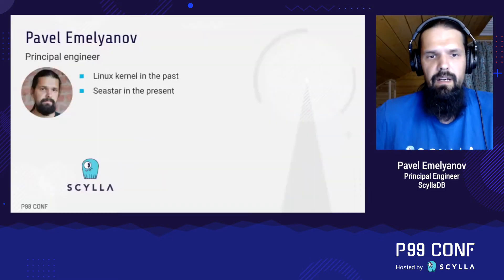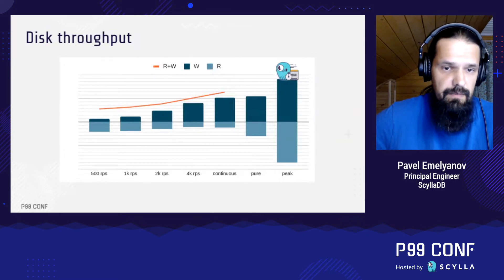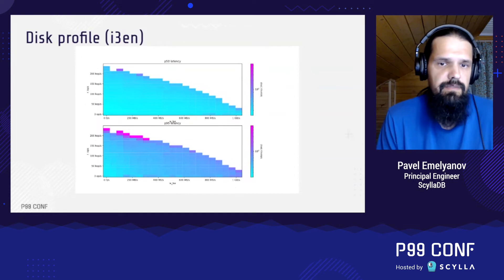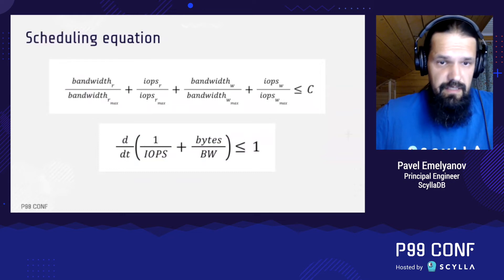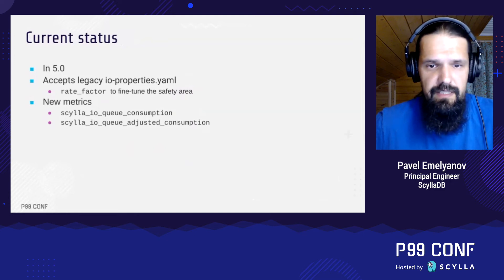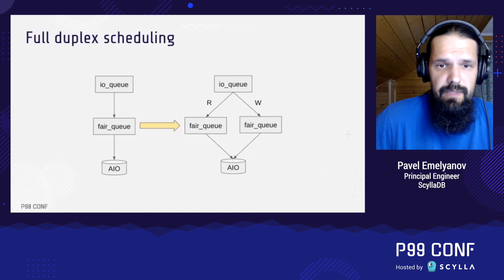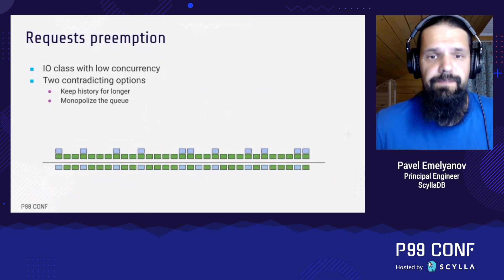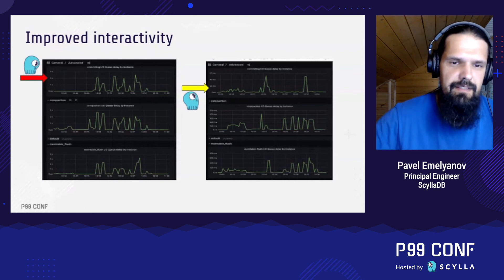A New IO Scheduler Algorithm for Mixed Workloads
Modern SSDs are believed to be random IO friendly devices, unlike HDDs. ScyllaDB's low-level library called Seastar is believed to exploit share-nothing design to achieve peak performance on any hardware. IO scheduling in ScyllaDB is where both beliefs meet together... and are both refuted.